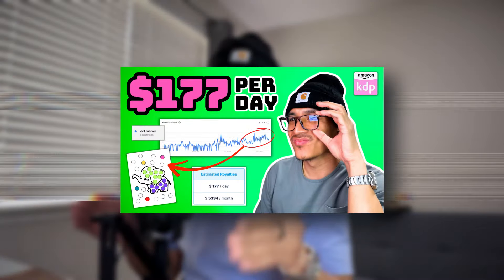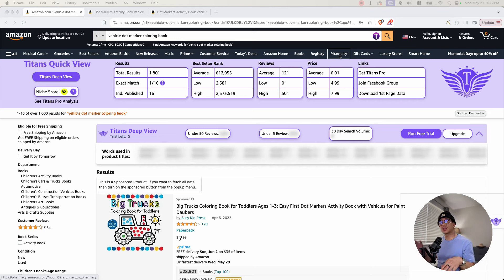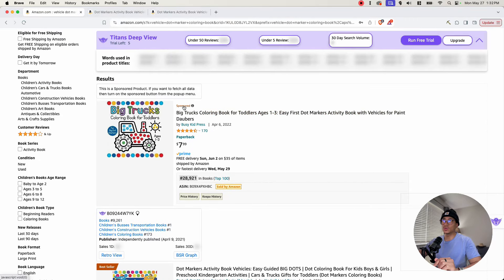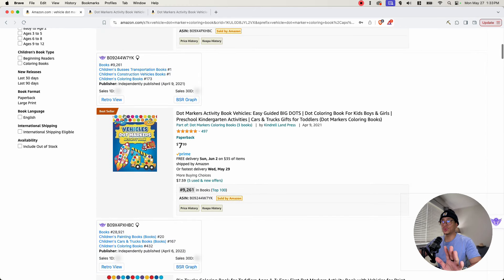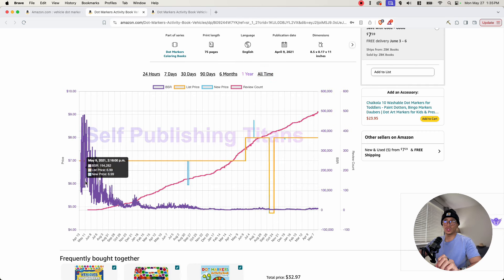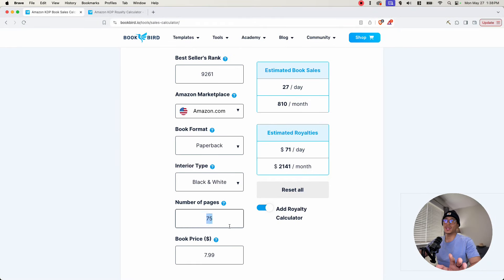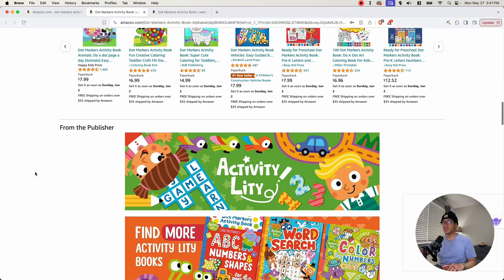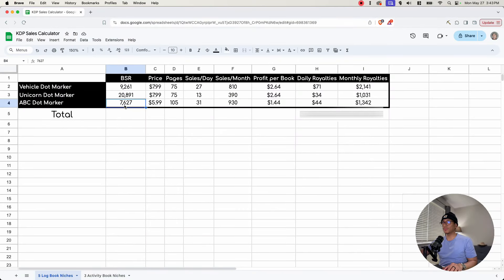3 KDP Dot Marker Activity Book Niches to Make Over $4500 PER MONTH | Research Tutorial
In my last video I showed you how you can be making $177 a day by publishing dot marker coloring activity books on amazon kdp so in this video I’m going to be showing you 3 dot marker activity book niches that can make you over $4,500 dollars per month from just publishing 1 book in each niche. And the best part about it is that these books are actually pretty simple to make, so it’s a perfect way for beginners to start earning a passive income with self publishing on KDP. I’ll also be showing you how to get started creating this type of book as well as how to do the super important niche validation, which is what you’ll need to do in order to find a profitable niche in order to make money selling books.

TIME STAMPS ///
00:00 Intro
00:55 Niche #1
01:19 Niche Validation Requirements
01:55: Niche #1 Validation
03:02 Niche #1 Example
04:58 Niche #1 Interior
05:42 Niche #2 Estimated Sales
06:29 Niche #2 Validation
07:58 Niche #2 Example
09:11 Niche #2 Interior
10:26 Niche #2 Estimated Sales
11:17 Niche #3 Validation
12:33 Niche #3 Example
14:00 Niche #3 Interior
15:06 Niche #3 Niche Estimated Sales
15:58 How to Make Interiors
16:22 Thank You For Watching!

It should be noted that earnings and income statements made on this channel are estimates only of what we think you can possibly earn. There is no guarantee that you will make these levels of income and you accept the risk that the earnings and income statements differ by individual. As with any business, your results may vary and will be based on your individual capacity, business experience, expertise, and level of desire. There are no guarantees concerning the level of success you may experience. Each individual’s success depends on his or her background, dedication, desire, and motivation. There is no assurance that examples of past earnings can be duplicated in the future. There is no guarantee of your future results and/or success. There are some unknown risks in business and on the internet that cannot be foreseen which could reduce the results you experience. You bear all responsibility for your actions.